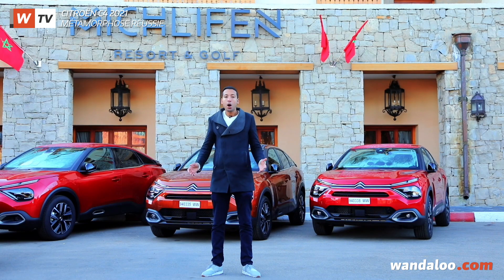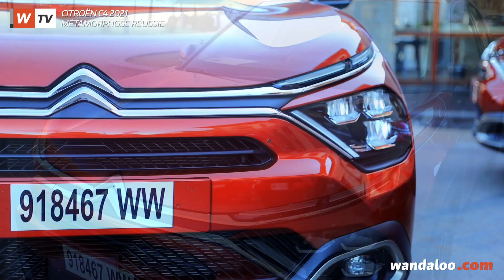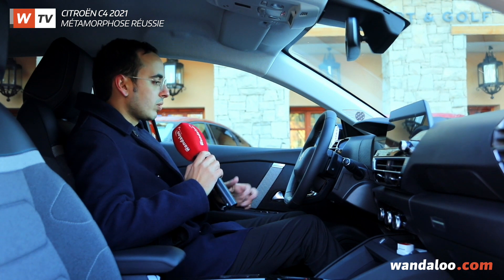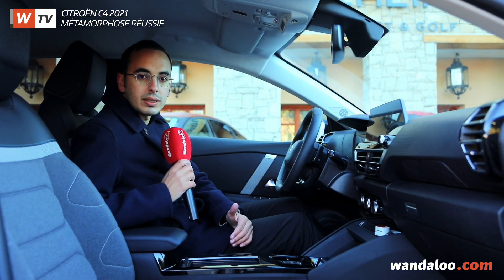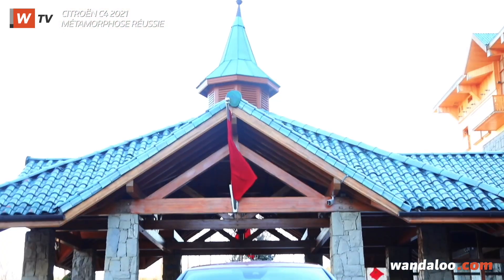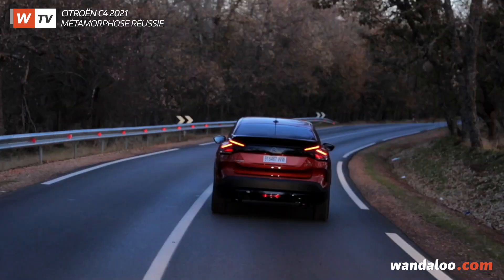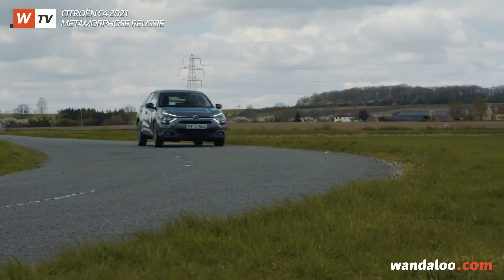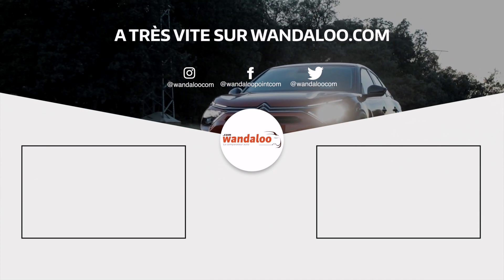CITROËN lance sa nouvelle C4 au Maroc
SOPRIAM vient d'officialiser l'arrivée de la nouvelle CITROËN C4 sur notre marché. L'occasion pour la marque d'organiser les essais nationaux de la nouvelle mouture qui s'est totalement métamorphosée.